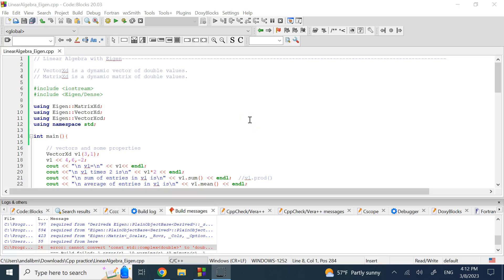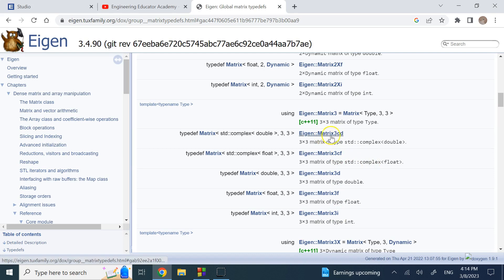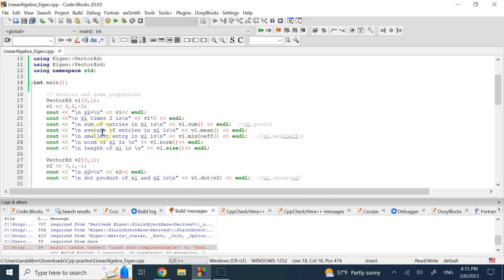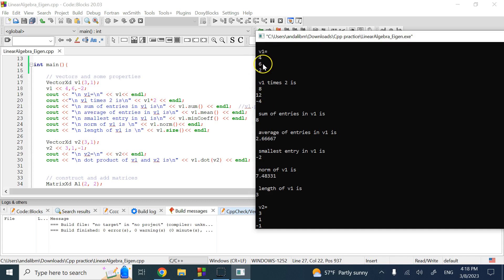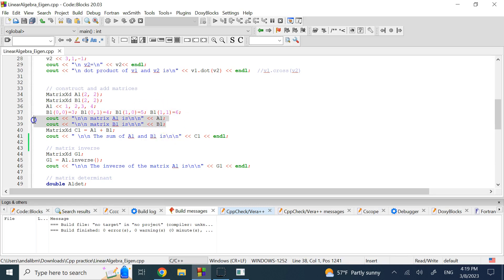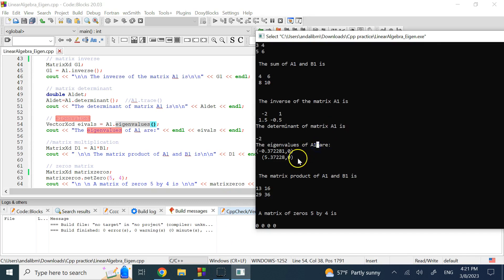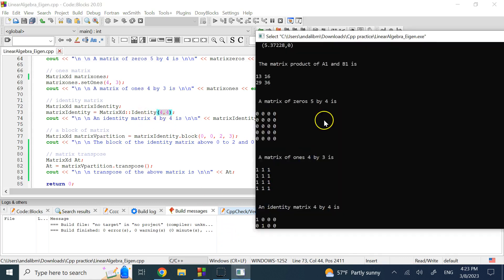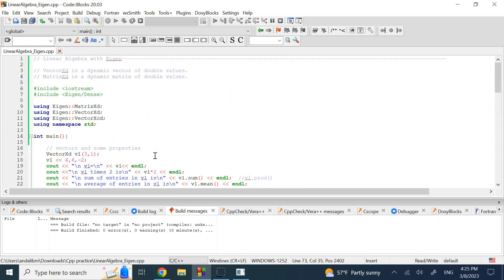Linear Algebra in C++ Using Eigen Library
Using the Eigen library to perform linear algebra calculations is demonstrated in this video.